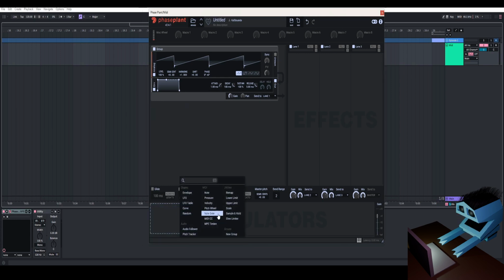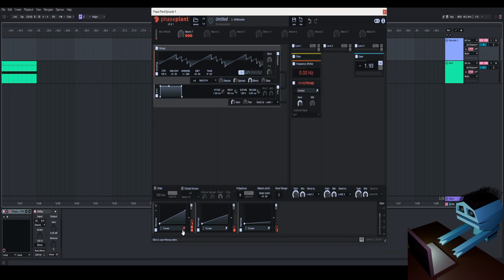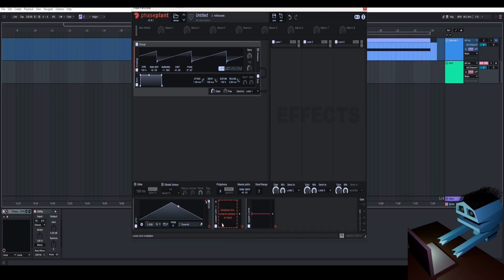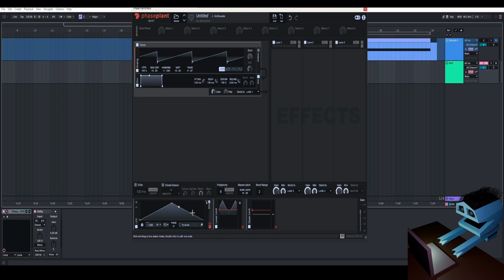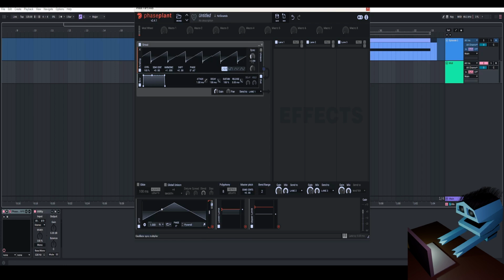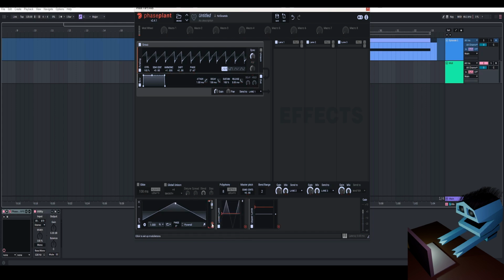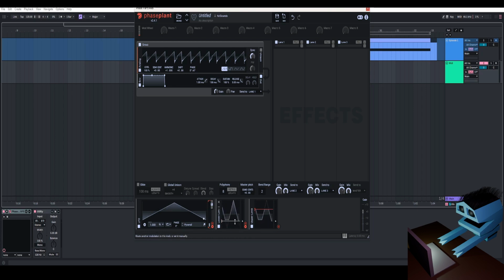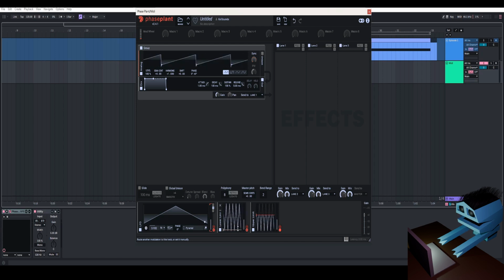Episode 2 Phase Plant Sound Design Utilities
Time Stamps:

00:00 - Intro
00:19 - Quick Recap
01:07 - Had a Hard time finding when to use these
01:24 - Reading upper and lower limit Documentation
02:40 - Using both utilities with a Bipolar LFO/Example
04:55 - Outro